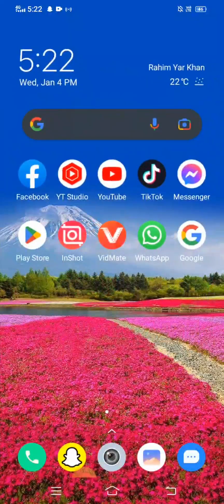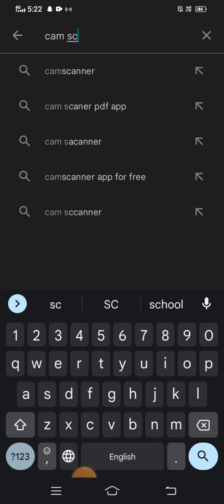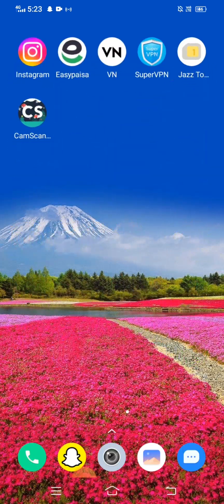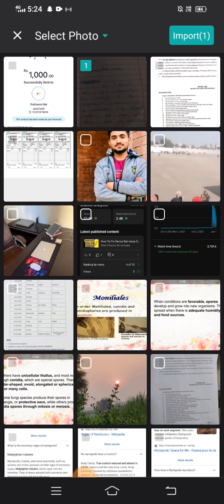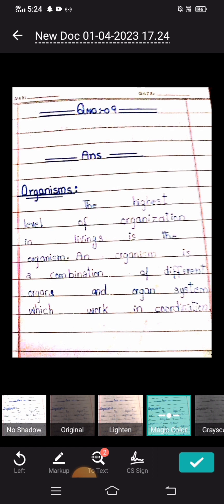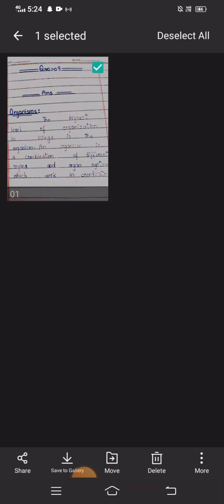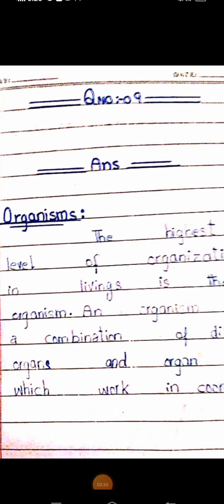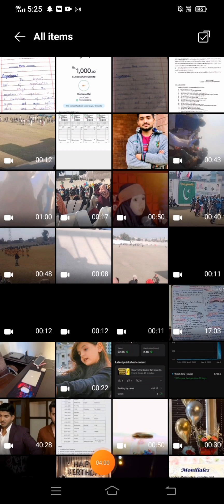How to clean bad scan blur documents 2023 |How to clean what'sapp documents in CamScanner in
how to clean bad scan blur document in mobile 2023,
how to clean bad scan blur document,
how to clean bad scan blur document in whatsapp document clearing,
how to clean documents 2023,
how to clean documents on mac,
how to clean scanned documents in photoshop,
how to clean old paper documents,
how to clean old documents,
how to clean up documents on mac,